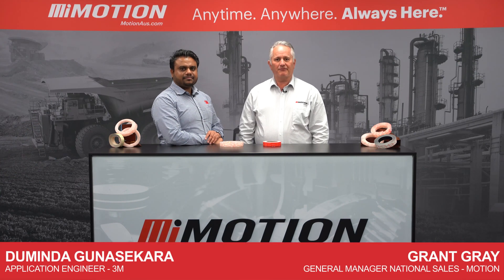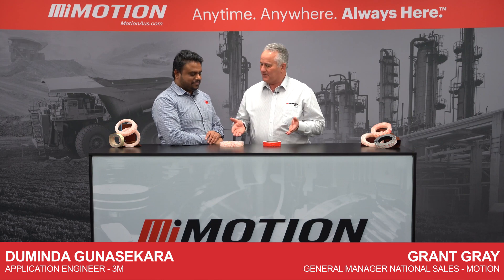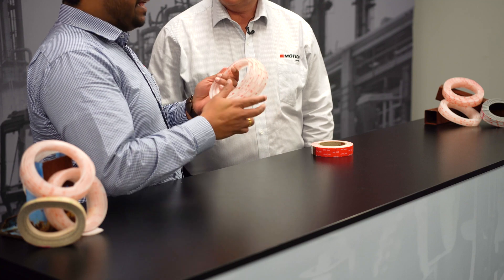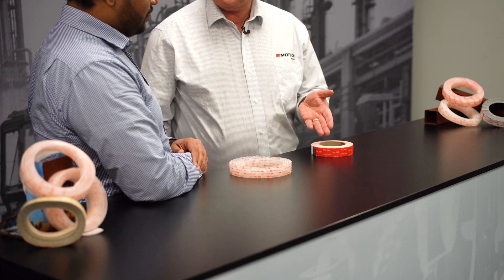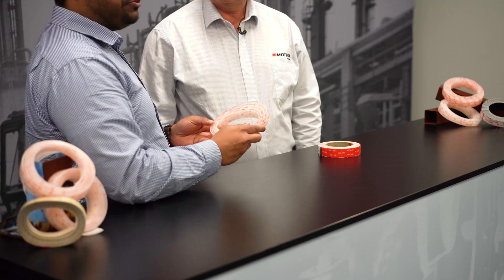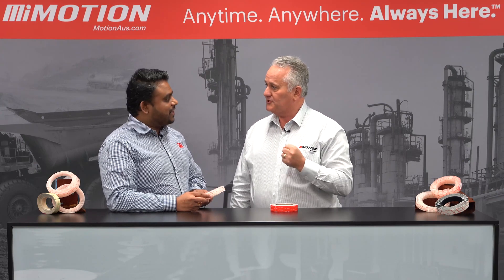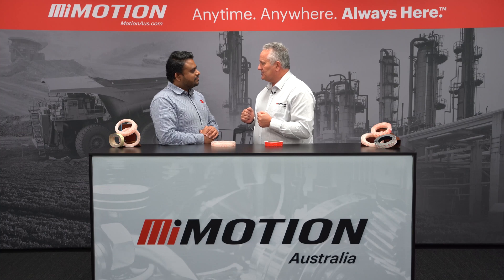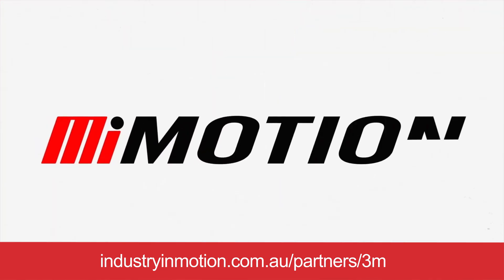3M Dual Lock™ vs. VHB Tape: What's The Difference?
In this video, Duminda Gunasekara from 3M and Grant Gray from Motion explain the differences between 3M Dual Lock™ and 3M VHB Tape. With the same strength as VHB tape, 3M Dual Lock™ allows for repositioning and removal from time to time.

Upgrade your adhesive options today with 3M and speak to our Motion experts